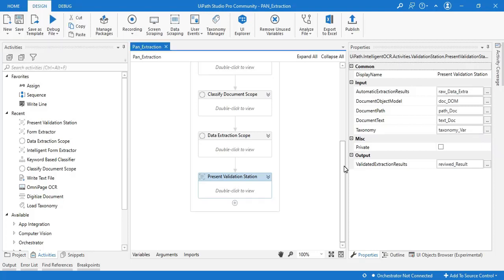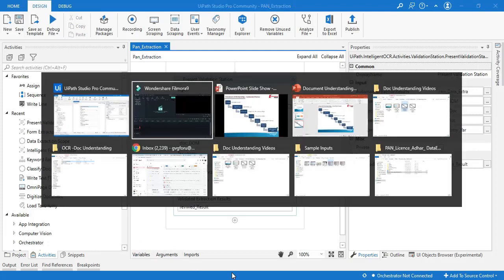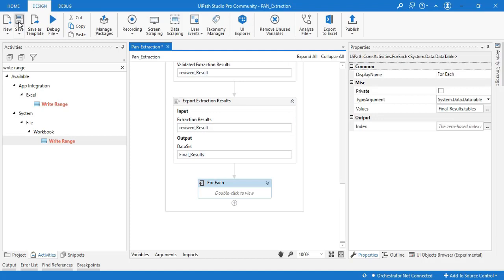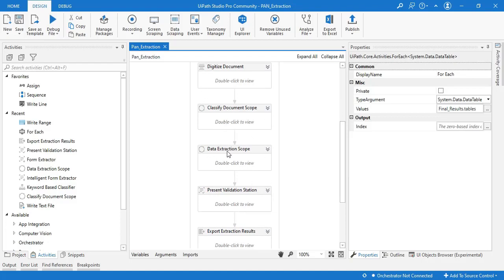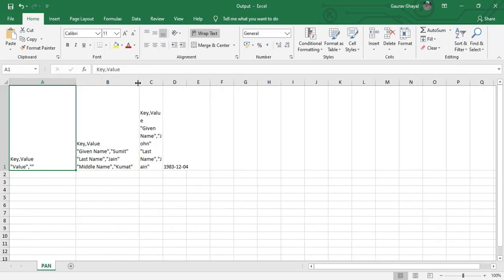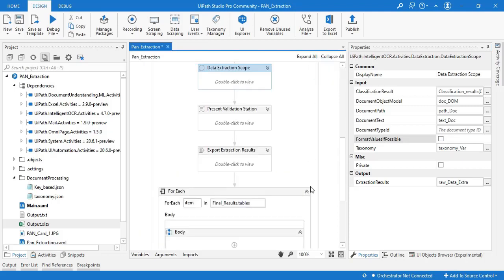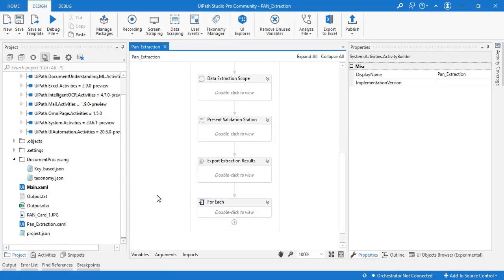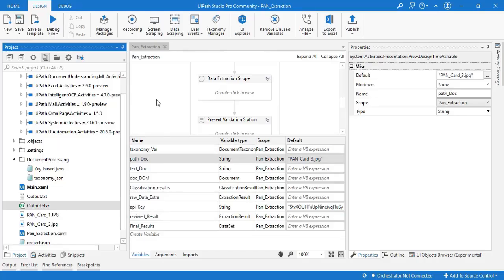Export and write the result in Excel